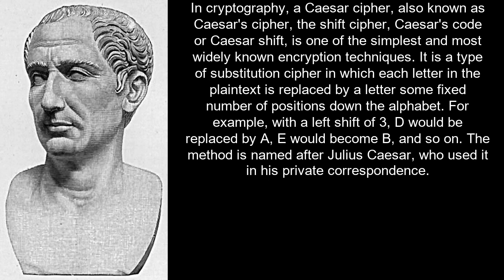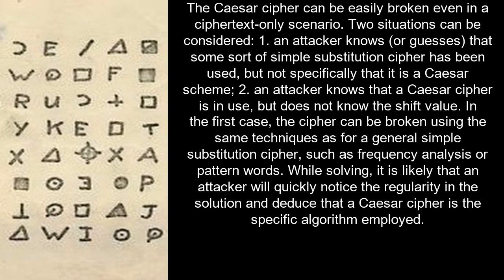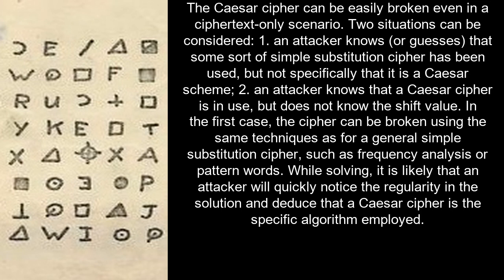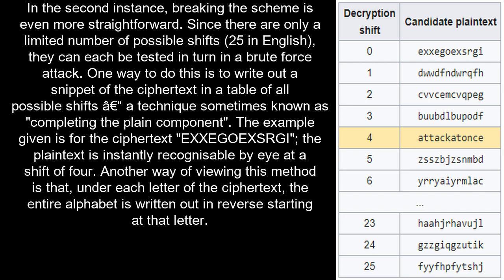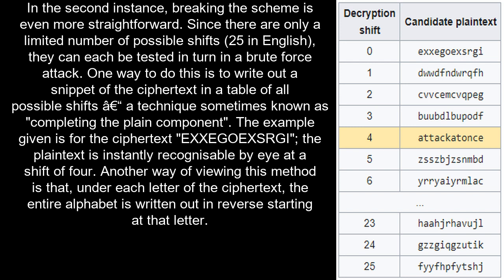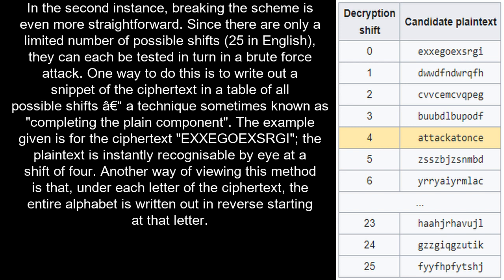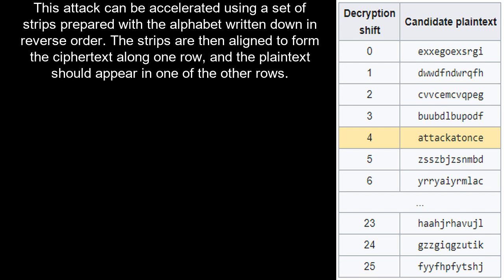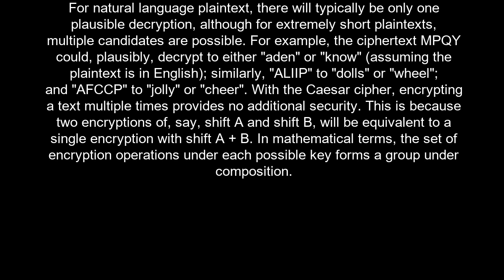What even is a Caesar Cipher?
Invented by Julius Caesar, it can be used to pass secret messages and stuff to your friends. Otherwise it has very little security.